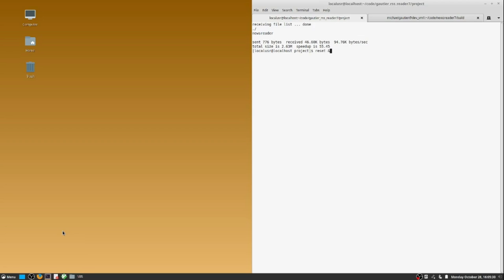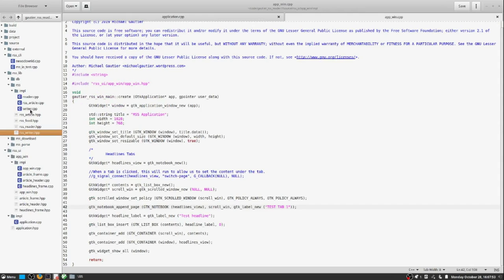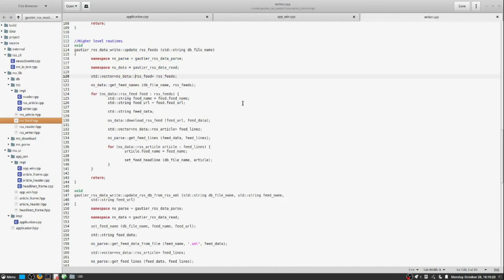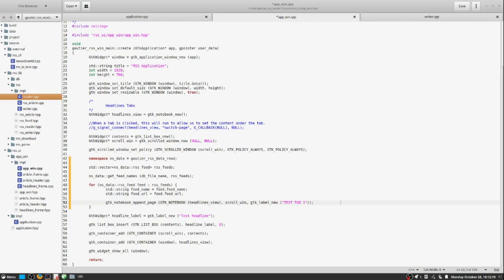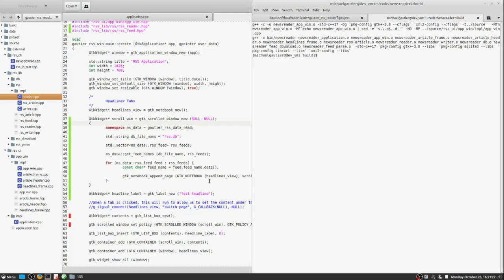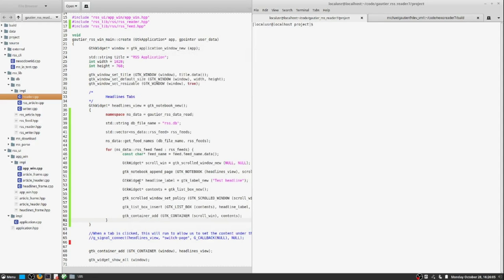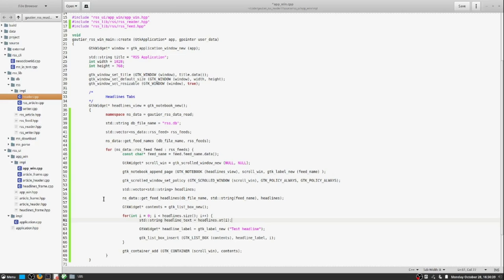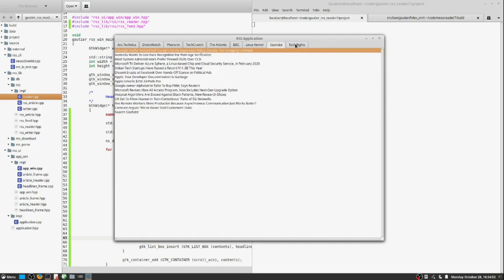C++ Basic Way 22 UI Tabs and RSS Headline Lists GTK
A UI defined in C++ and GTK. A step above hello world.

Additional Details